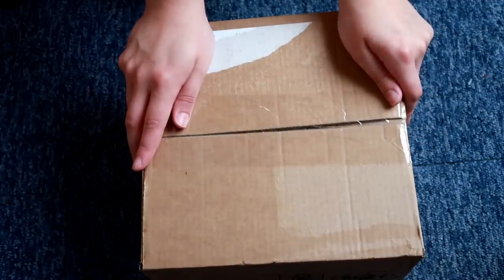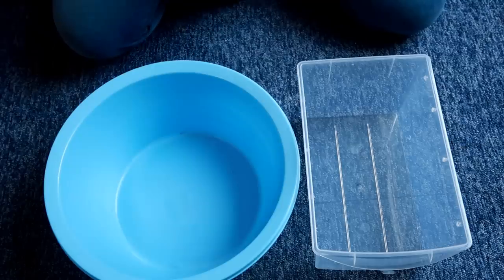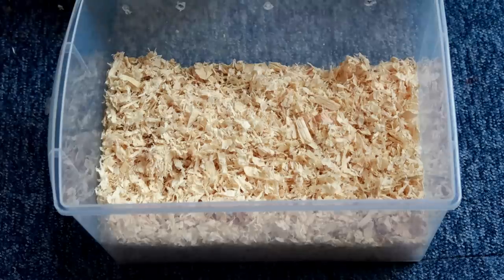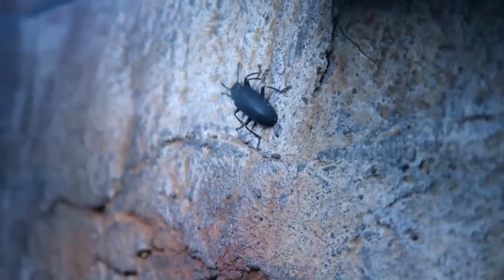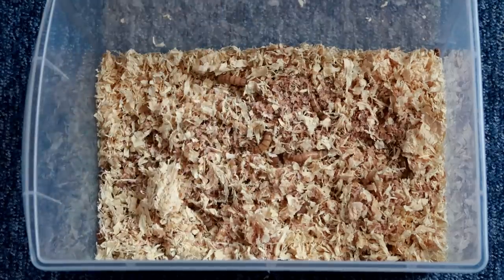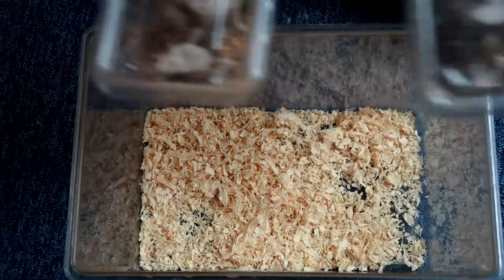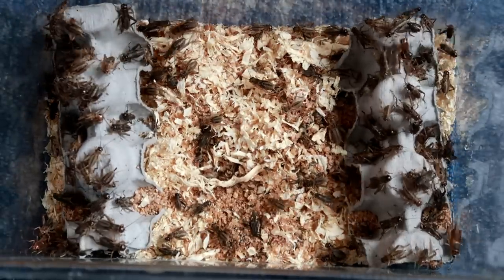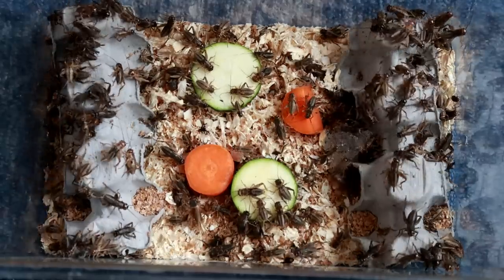Unboxing & Setting Up Feeder Insects For Geckos!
In today's video I thought I'd let you know where I get my feeder insects from as well as unboxing them and setting them up in their new 'enclosures'. Caring for insectivores means generally you have to take good care of their food too. Don't underestimate the power of gut loading, it makes a massive difference :)